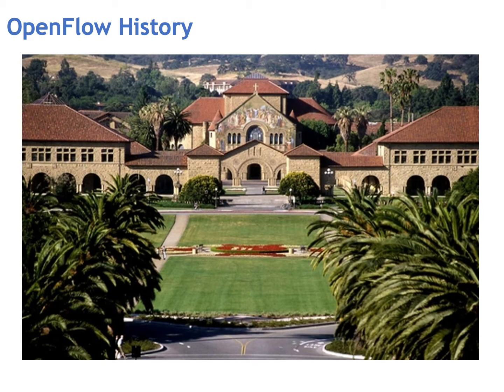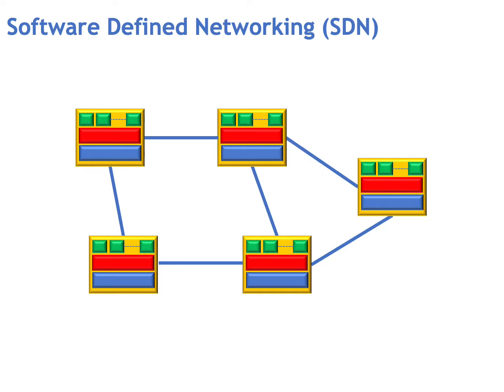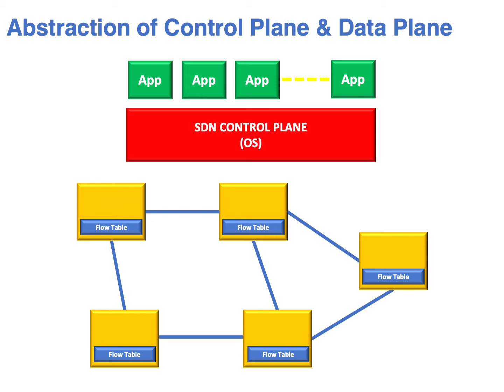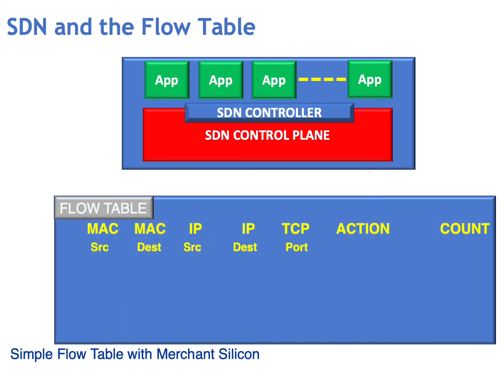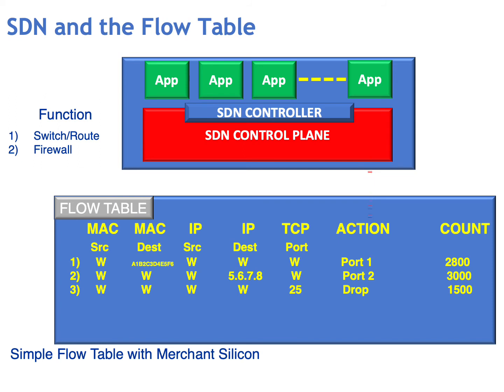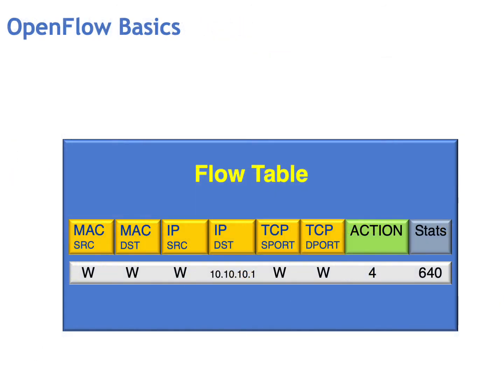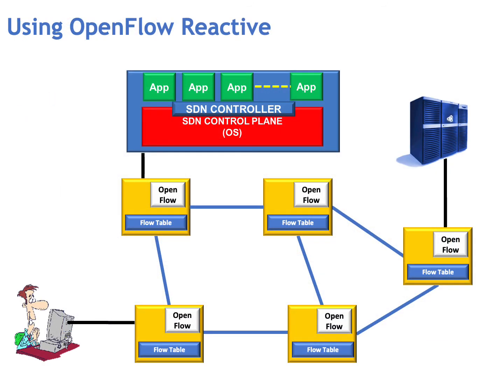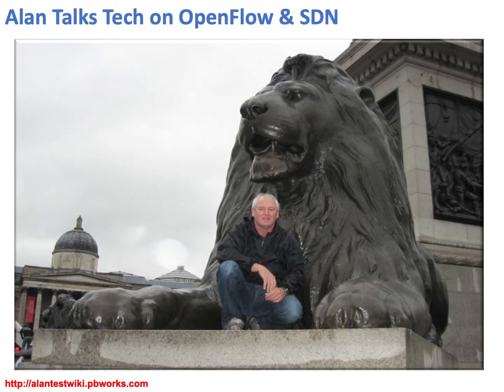OpenFlow & Software Defined Networking (SDN)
This video will give you an overview of the development of OpenFlow, how it operates in Software Defined Networks (SDN) the advantages, and the use of virtualization.